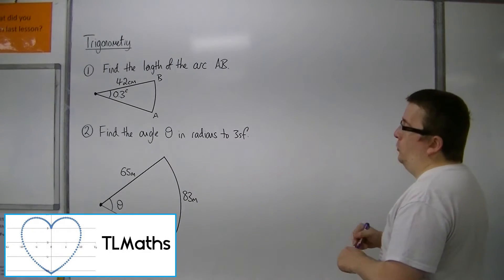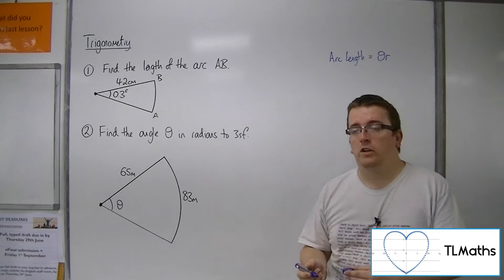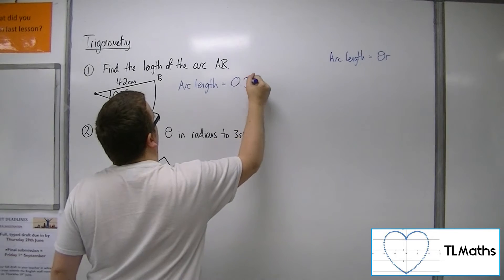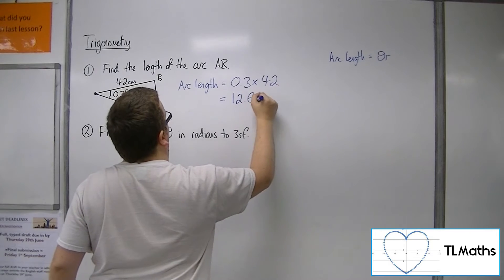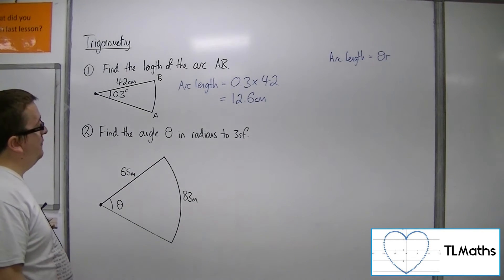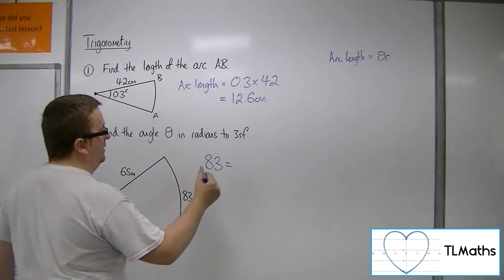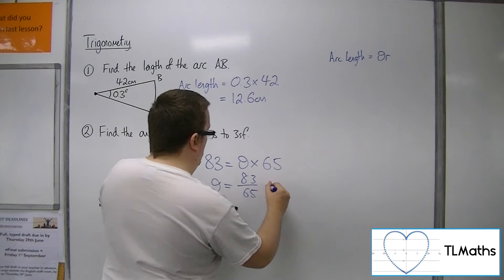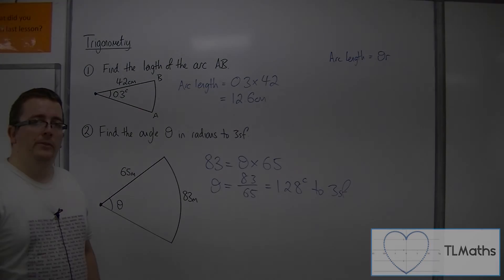A-Level Maths: E1-18 Trigonometry: Using the Formula for Arc Length in Radians